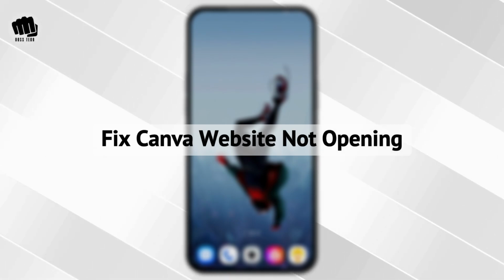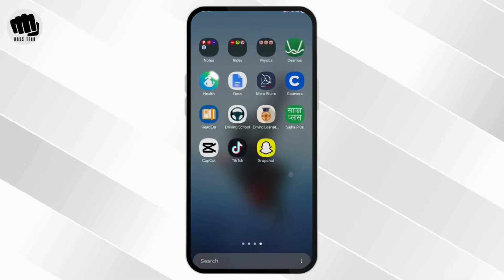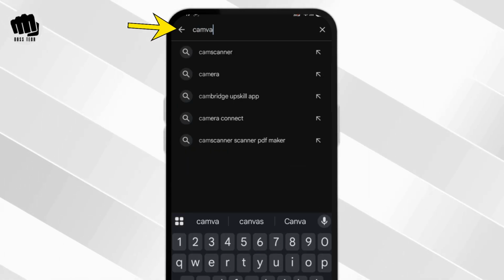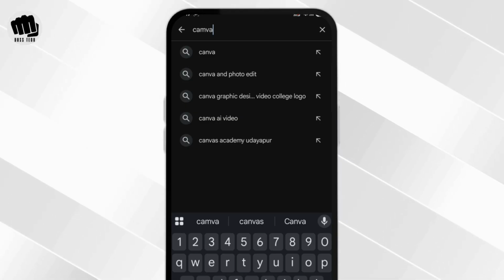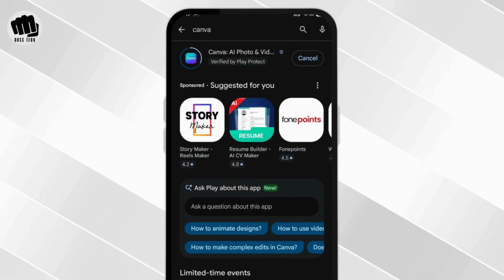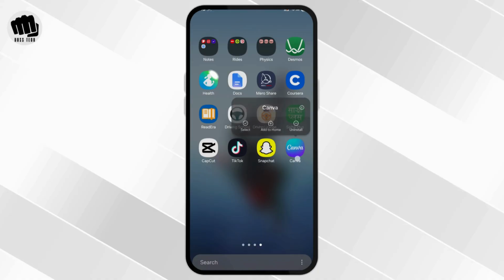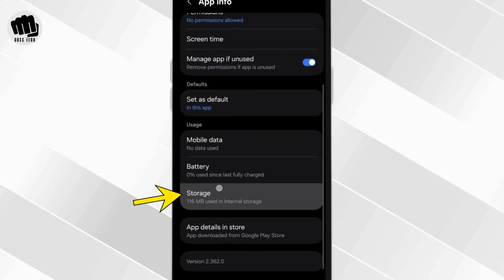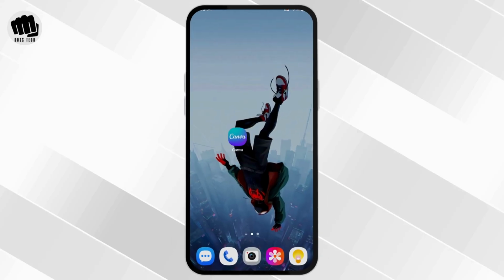How to Fix Canva Website Not Opening (Full Guide)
Is Canva not opening on your browser? Are you seeing a blank screen, loading error, or Canva website not working properly? In this video, I'll show you step-by-step solutions to fix Canva website issues and get back to designing quickly.

Whether Canva won't load, keeps crashing, or gets stuck on the loading screen, these troubleshooting methods can help resolve the problem.

Timestamps:
00:00 Introduction
00:30 How to Fix Canva Website Not Opening

In this video, you'll learn:
 How to fix Canva not loading
 How to clear browser cache and cookies
 How to disable browser extensions causing issues
 How to check Canva server status
 How to fix Canva loading errors
 How to access Canva again